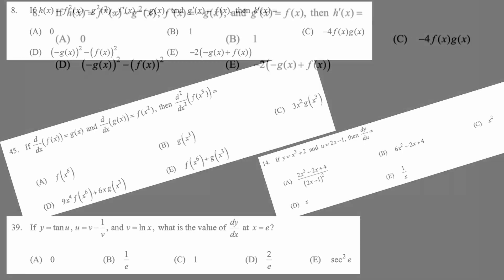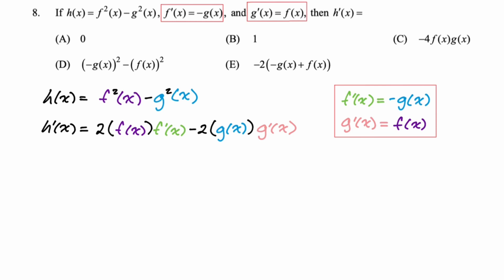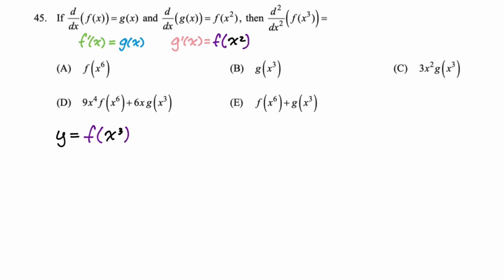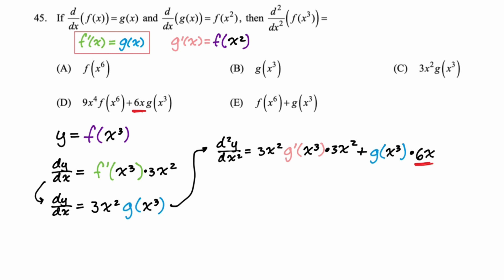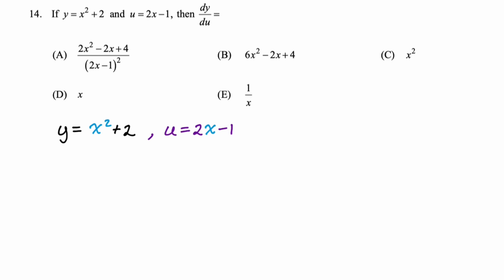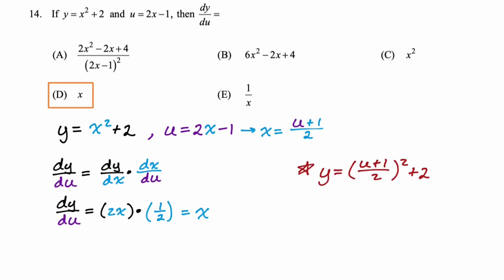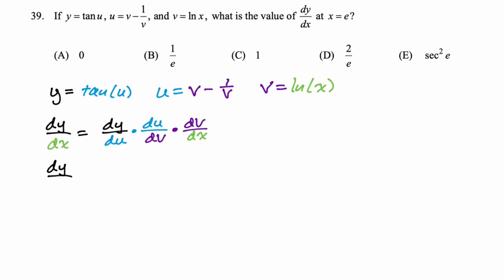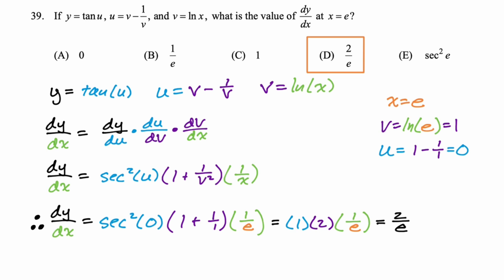Chain Rule Practice Problems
In this video we do four really good chain rule problems in preparation for the AP Calculus AB and AP Calculus BC exams.  Being comfortable with the different notations is essential if you're going to ace the AP exams!